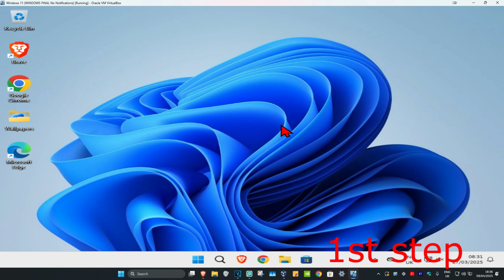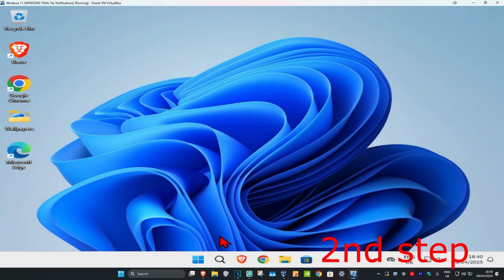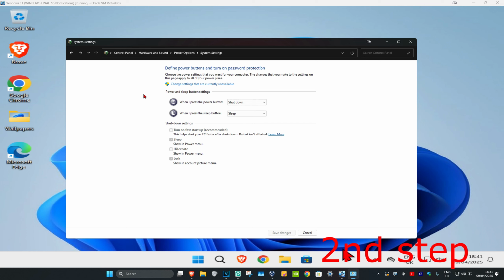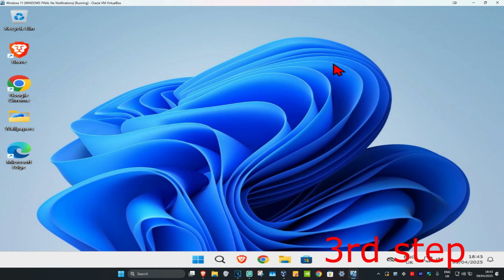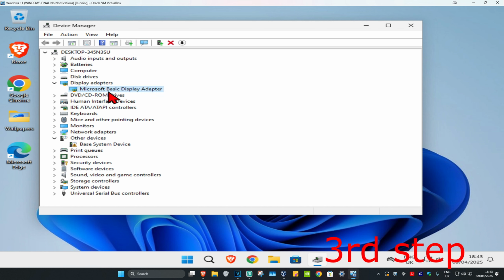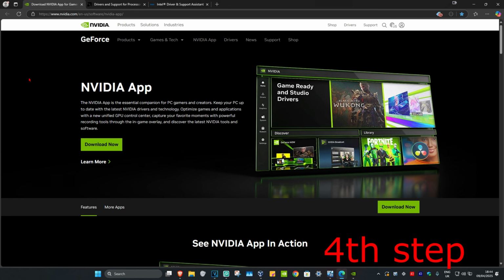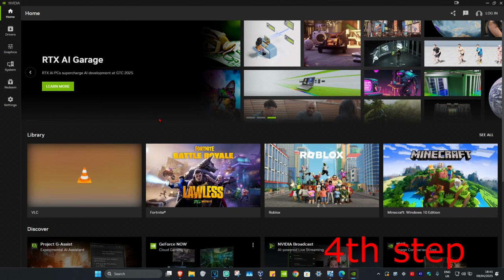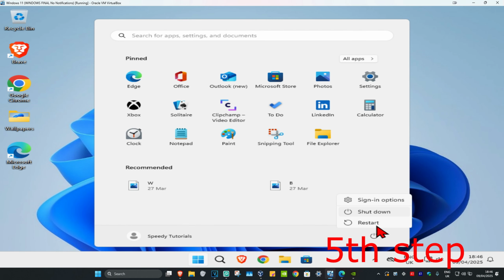How To Fix Kernel Power Critical Error 41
In this tutorial, I’ll show you how to fix the Kernel Power Critical Error 41. This error often causes unexpected system shutdowns or restarts, and I’ll guide you through the troubleshooting steps to resolve it effectively.

Topics addressed in this tutorial:

Fix Kernel Power Critical Error 41 in Windows
Resolve random shutdowns and restarts caused by Error 41
Troubleshoot Kernel Power issues in Windows 11/10
Fix critical errors leading to system instability